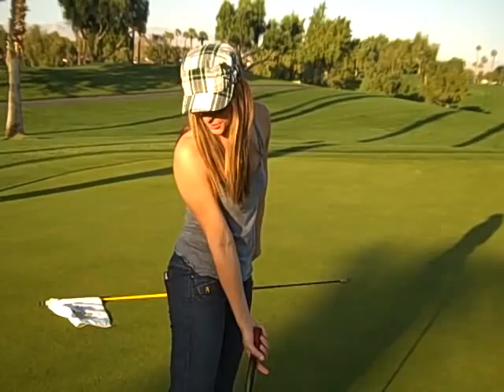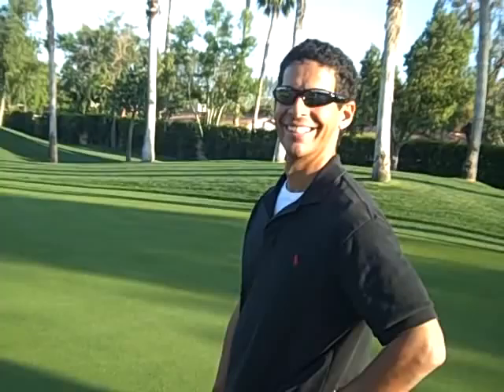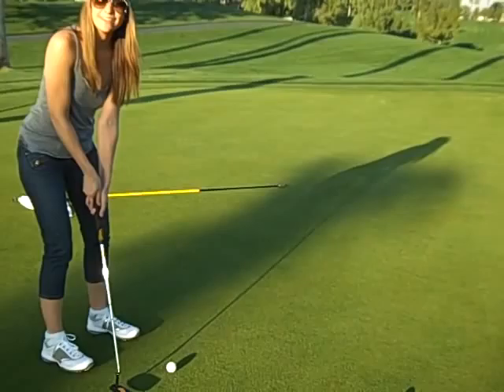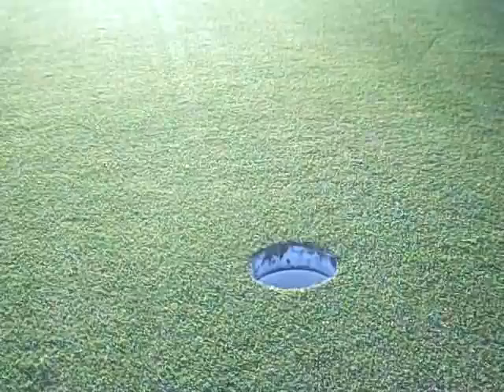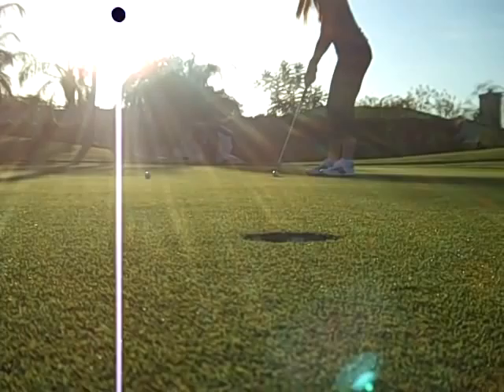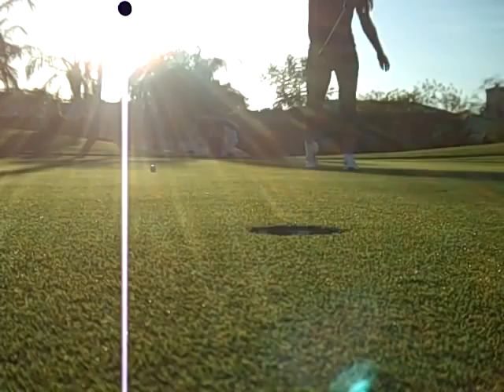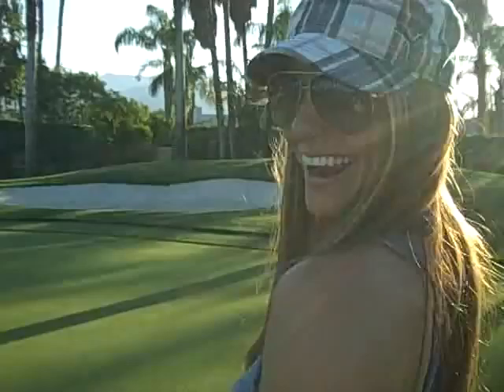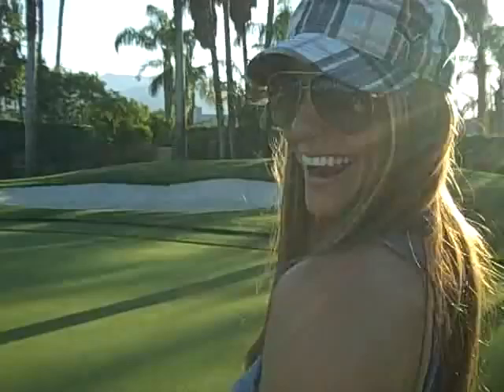Golfing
palm springs, marianela, golf, mike kasem,